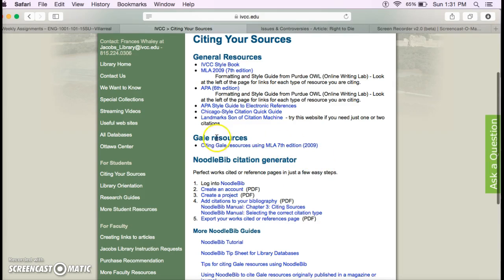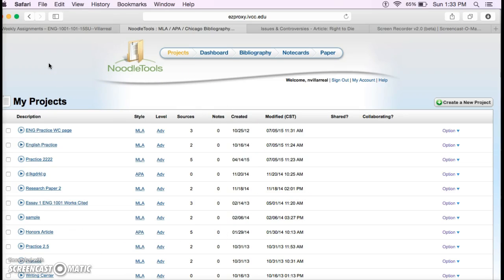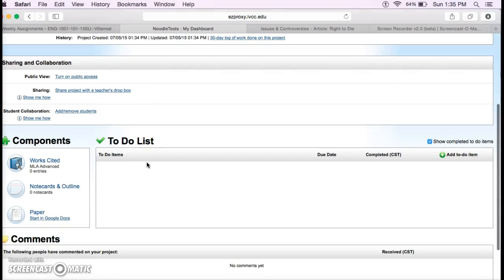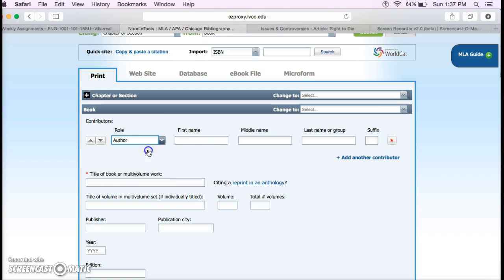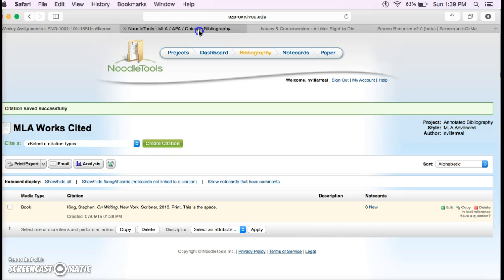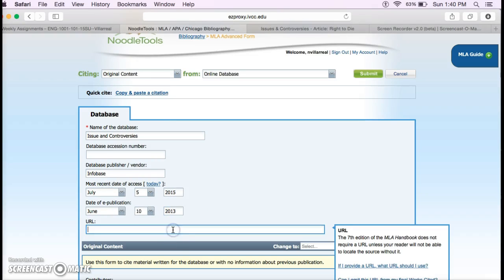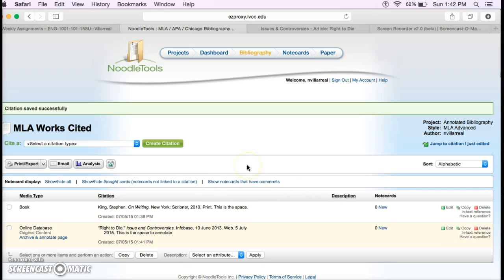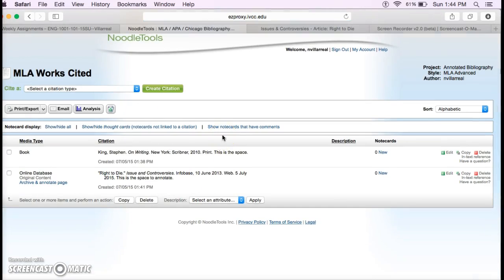Introduction to NoodleTools